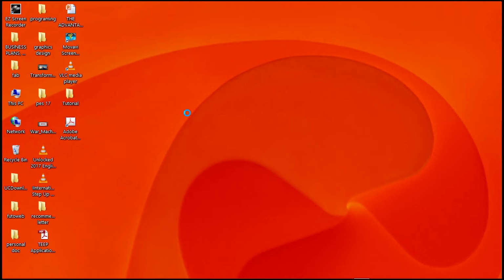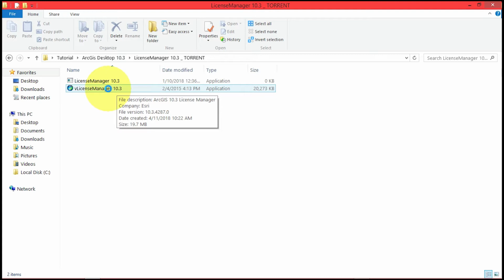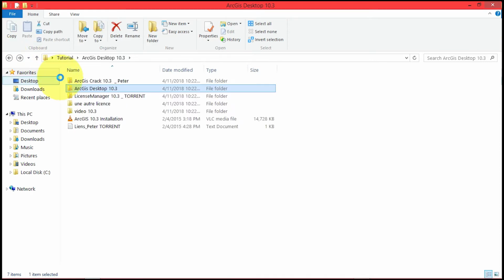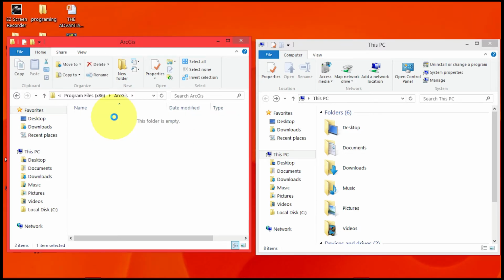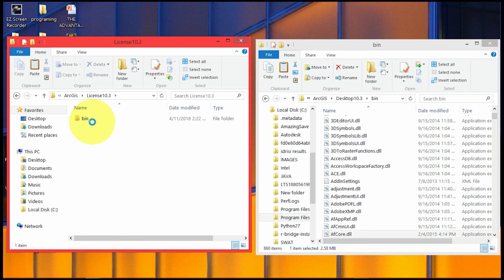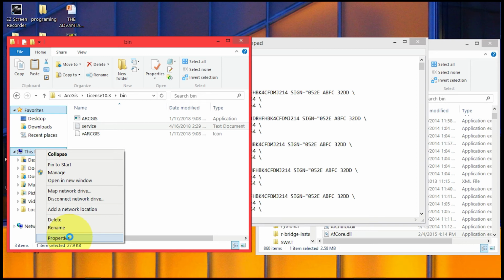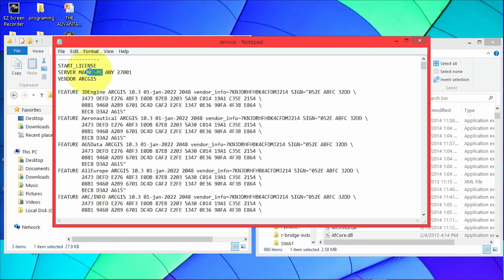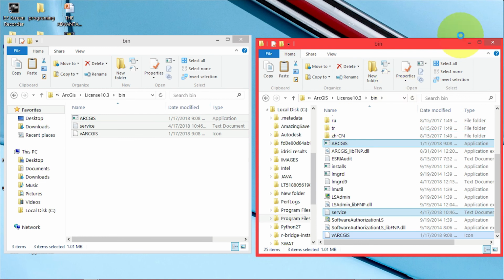Lab 1. Installation of ArcGIS Desktop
Step by step  approach to complete ArcGIS Desktop installation:
~Installation of Licence Manager
~Installation of Desktop and
~Installation of the crack